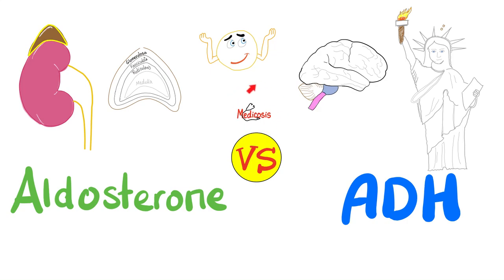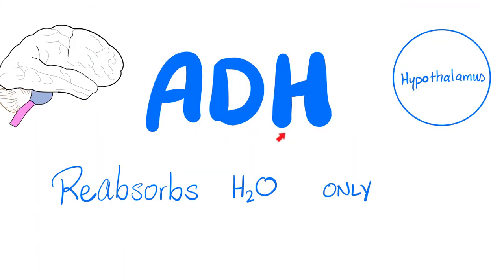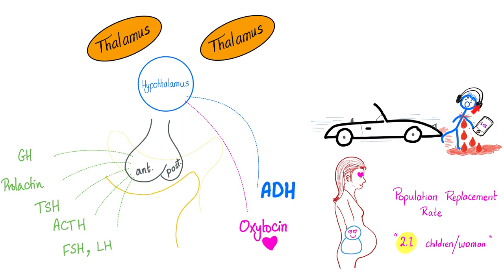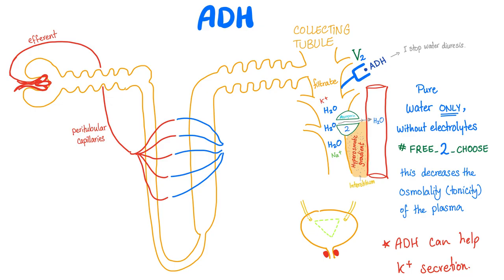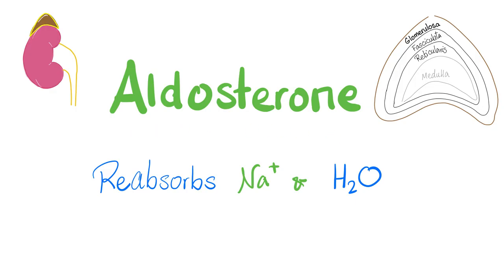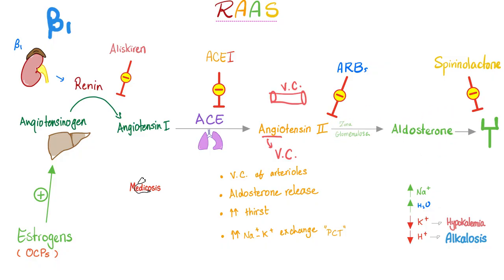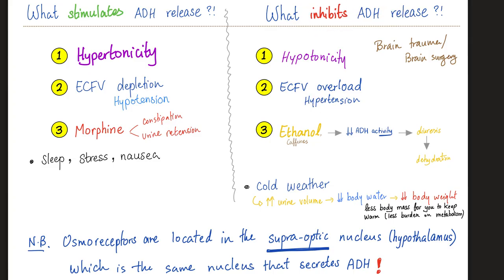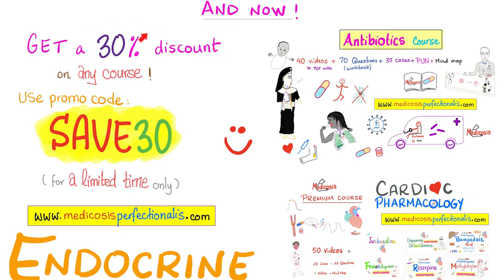Aldosterone vs. Antidiuretic Hormone (ADH) — Na, H2O — Kidney Physiology Series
Aldosterone vs Antidiuretic Hormone (ADH) | Kidney Physiology Basics | Biology Lectures for MCAT, DAT, NEET, NCLEX, USMLE, PANCE.

Happy studying!!